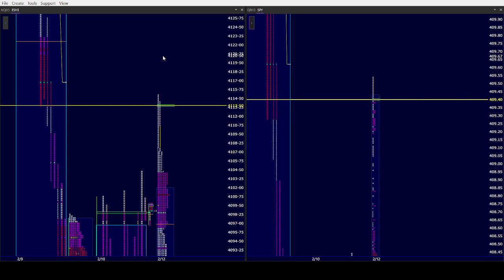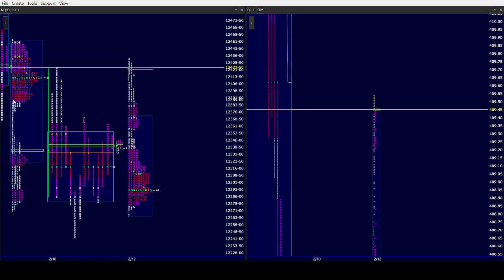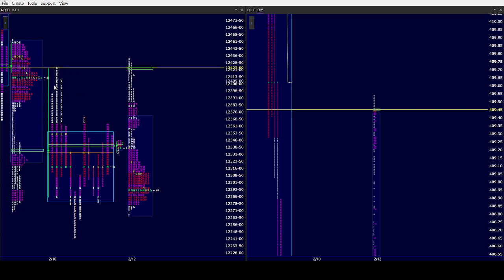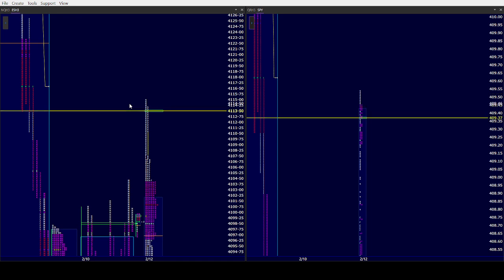ES SPY AM 2/13/23. ISM & ISW should provide a good push at some point this week. Question is up down